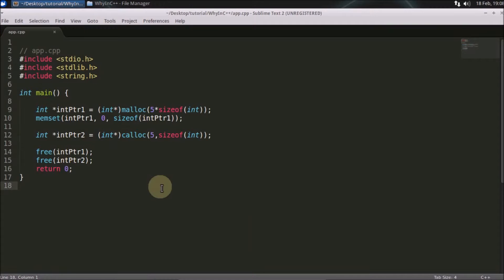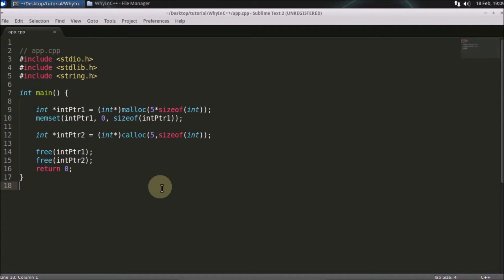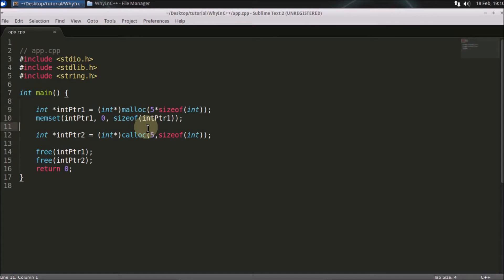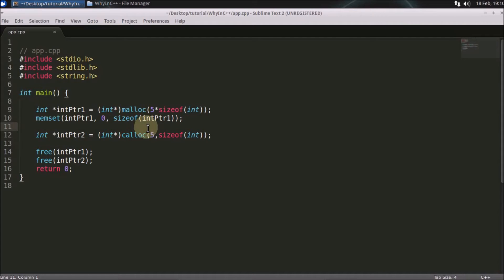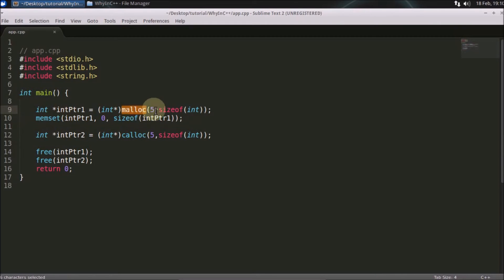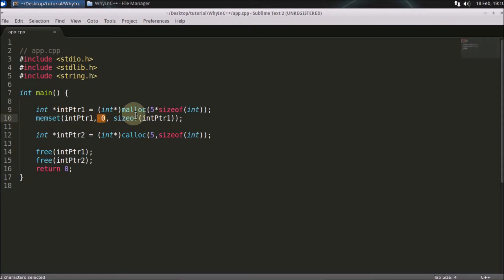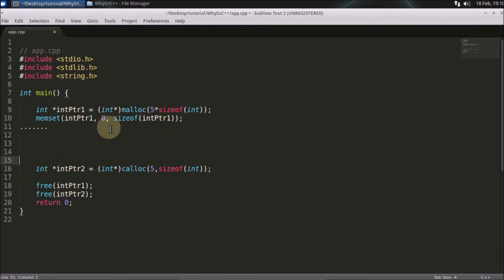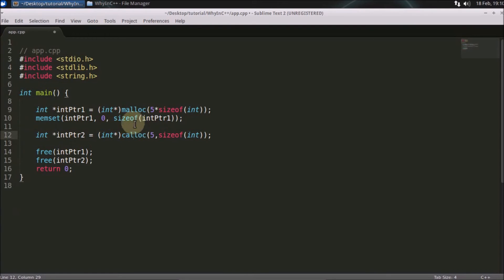Why malloc Is Faster Than calloc?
JOIN ME

There is always a question that which one is faster to allocate dynamic memory among malloc and new operator in c++, and in this video i have explain which one is faster with the reason.